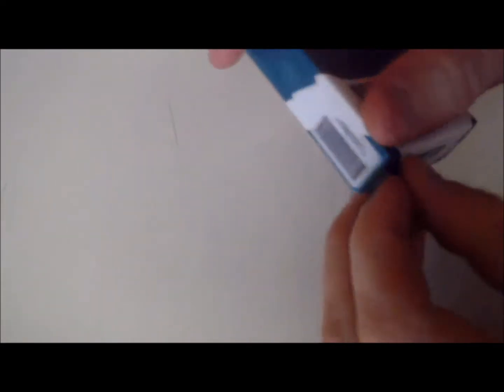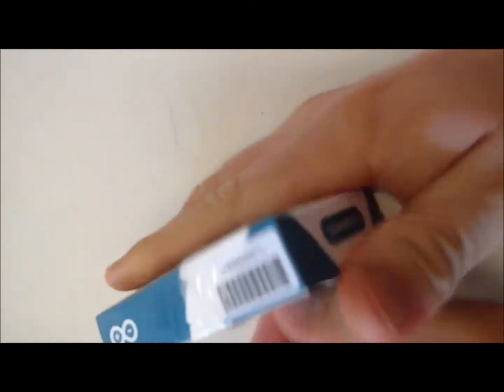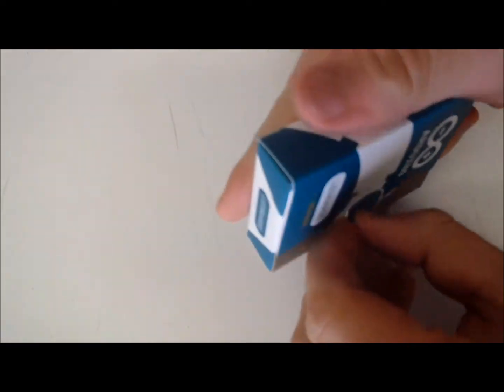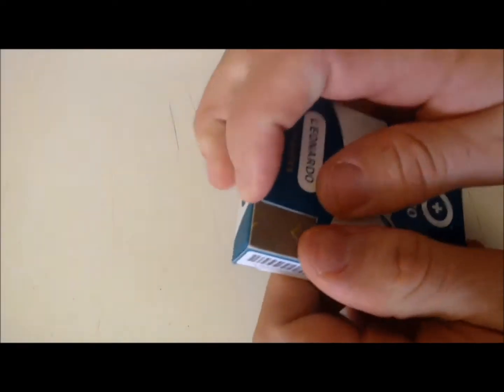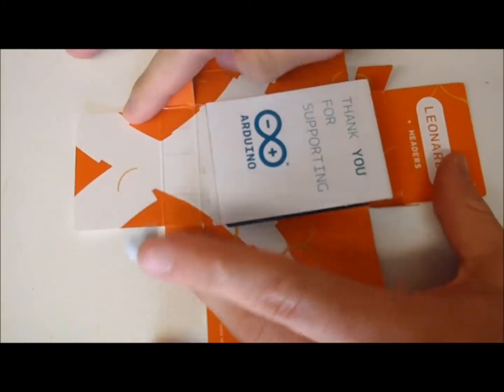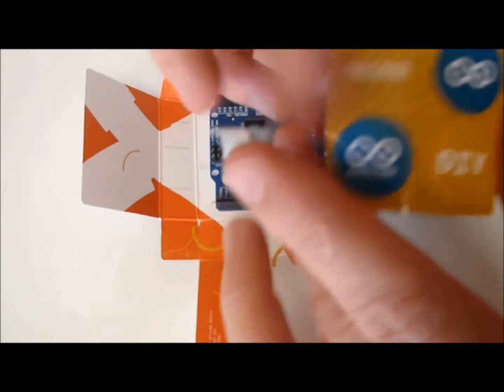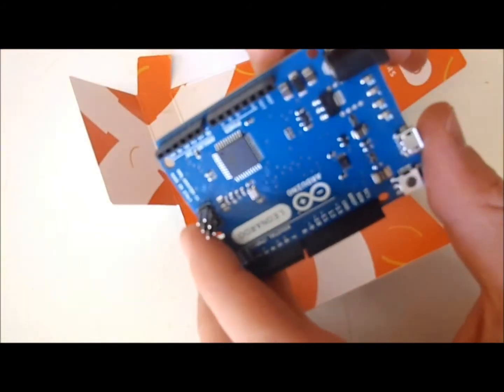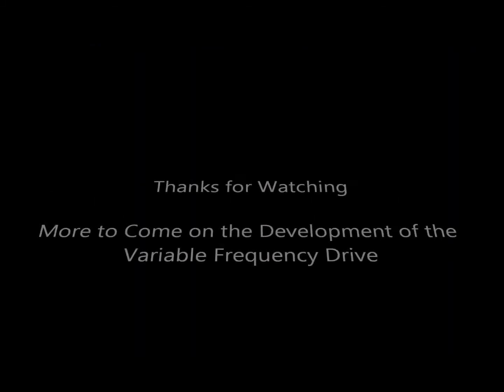Arduino Leonardo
Just got my first Arduino micro controller, which is going to base of my senior project as an engineer which is to develop a variable frequency drive to control the speed of AC motors.